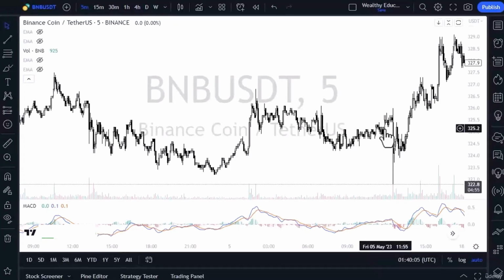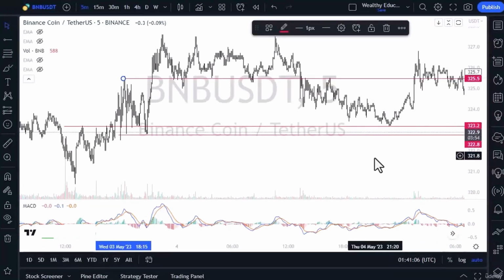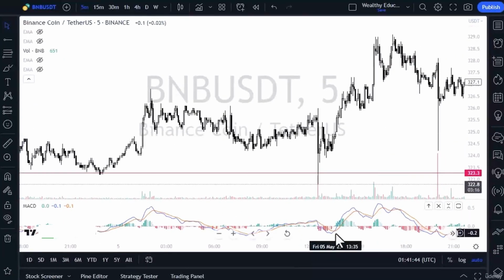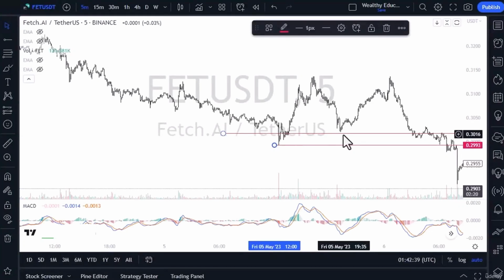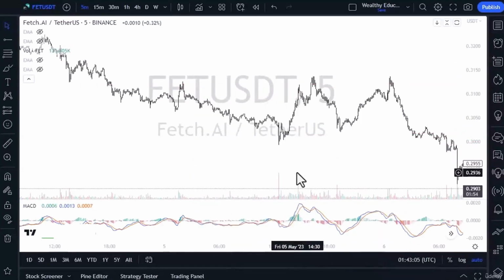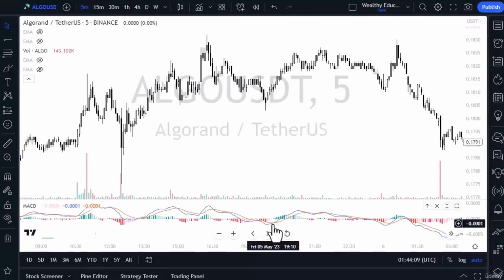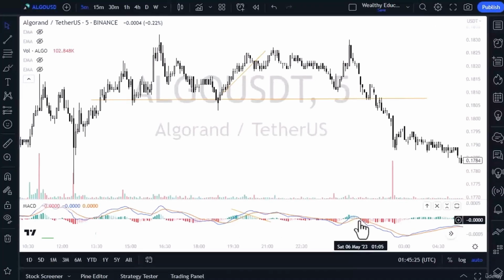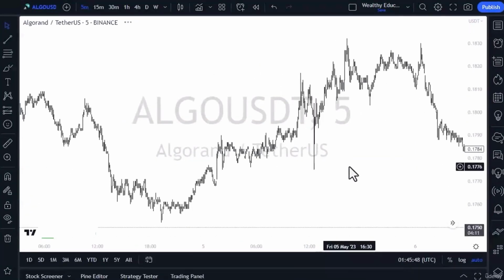MACD Scalp Trading Strategy for Crypto Explained with Examples Lec 10